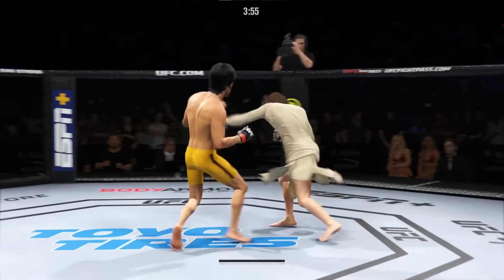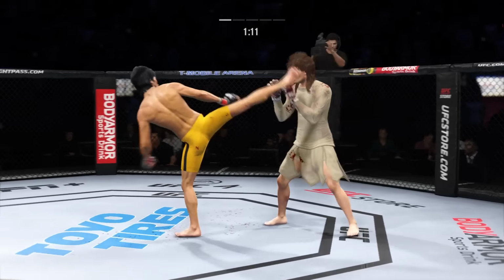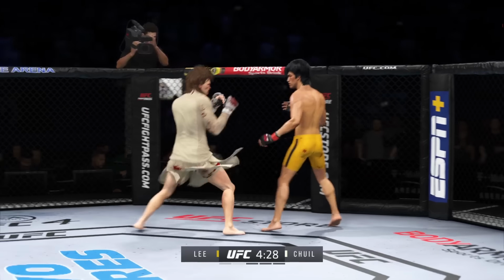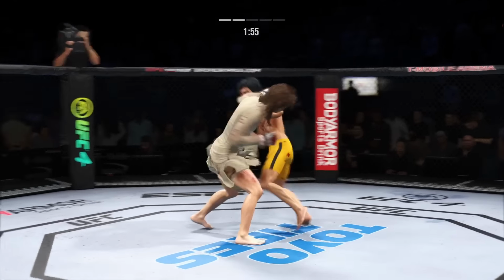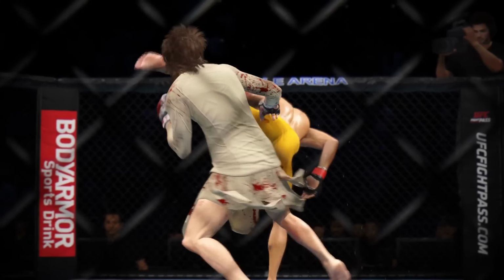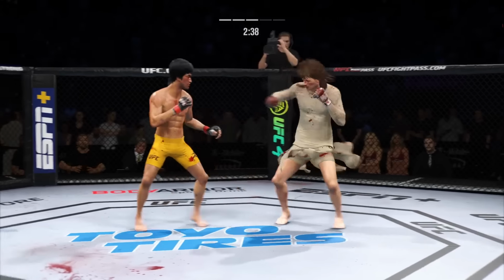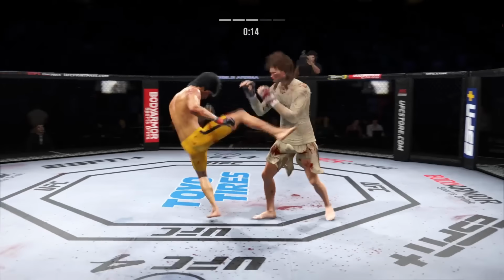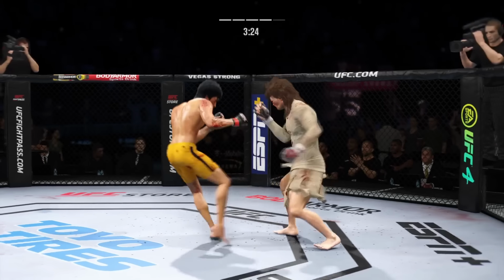UFC4 Bruce Lee vs Lola Chuil EA Sports UFC 4